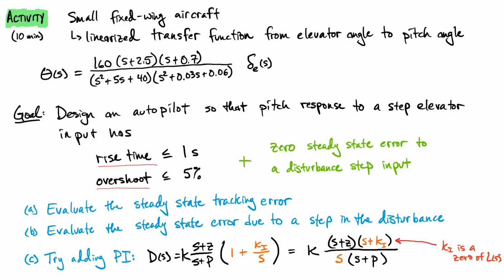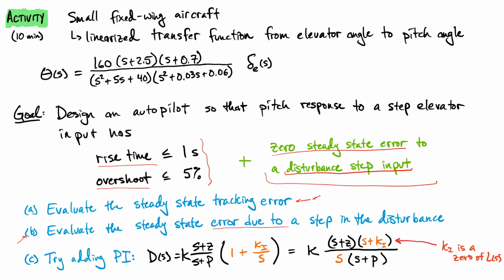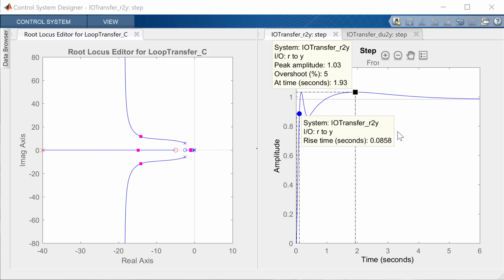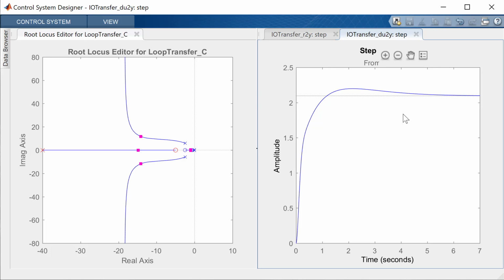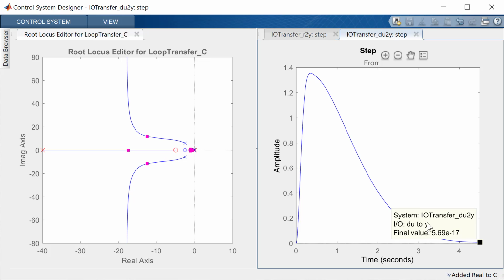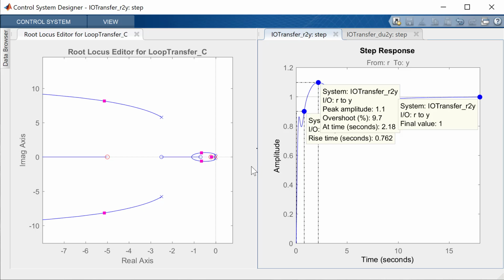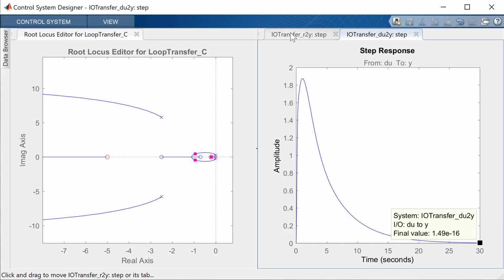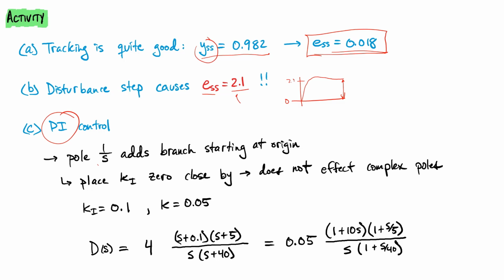Controller Design: [Activity] Aircraft Controller Design Part 2